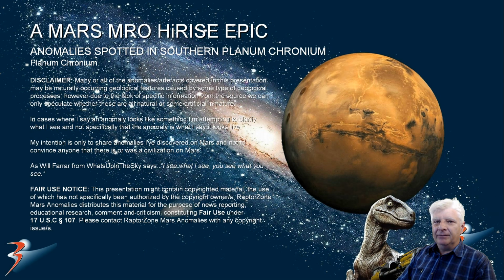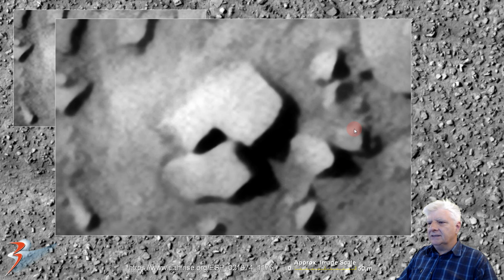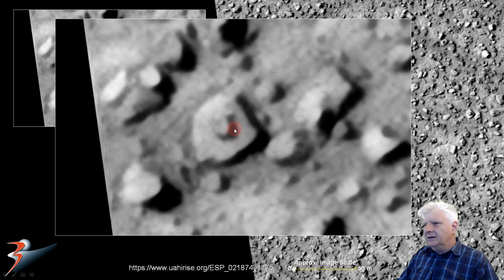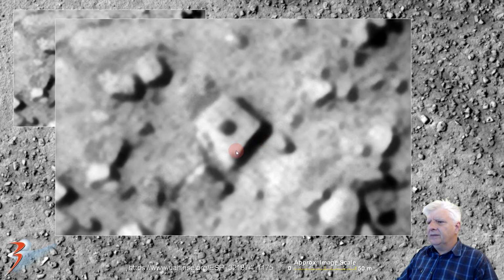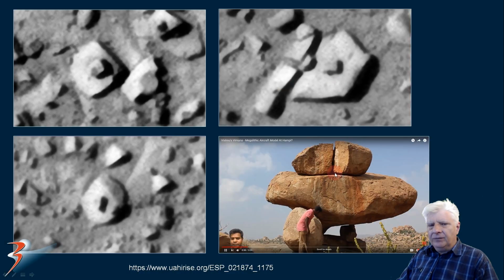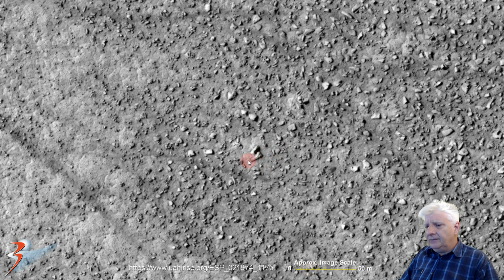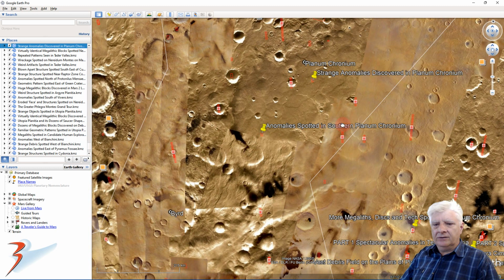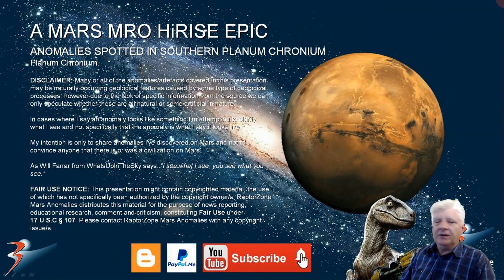Anomalies Spotted in Southern Planum Chronium on Mars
The photograph analyzed here (ESP_021874_1175) was acquired by NASA’s Mars Reconnaissance Orbiter on 27 March 2011 and is described as ‘Contact between Rocky and Smooth Plains.’

Here I feature anomalies I discovered at a new site in Planum Chronium.
Included in these anomalies are yet further examples of megalithic-type block/slabs some with  protrusions on them, some more sculpted-type objects and structure-type anomalies. Of particular interest is the similarity these anomalies have with dolmens and megalithic ruins we find here on Earth, i.e. some megaliths have holes in them like those used to build dolmens and the megaliths have protrusions on them like those we find in South America and Egypt for example.

My Blog Post featuring: 'Anomalies Spotted in Southern Planum Chronium on Mars:'

In this Blog article I feature the anomalies I discovered on Mars in this NASA photograph as well as megaliths we find here on Earth as they are very similar to those I find on Mars. Note the knobs/protrusions on the blocks and the hole in the dolmen block.